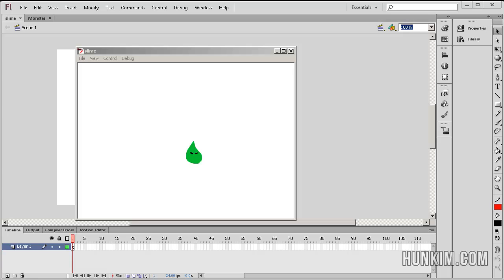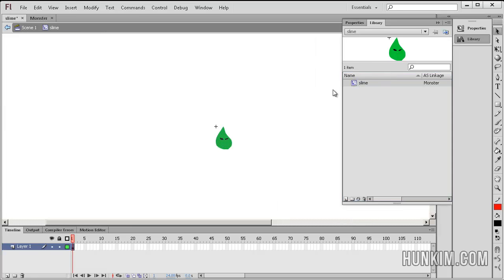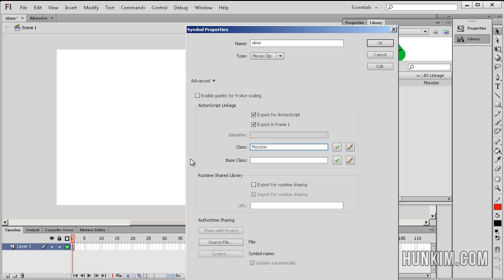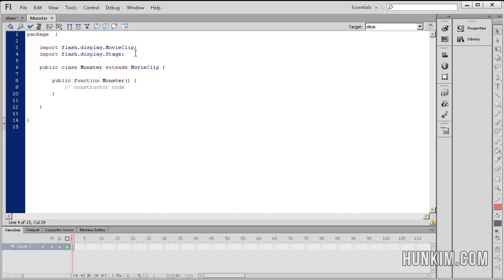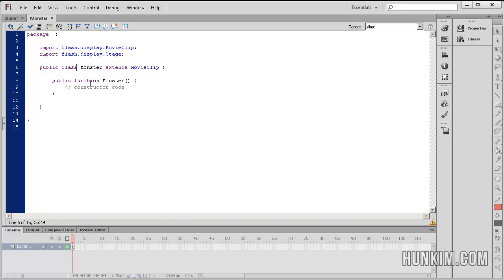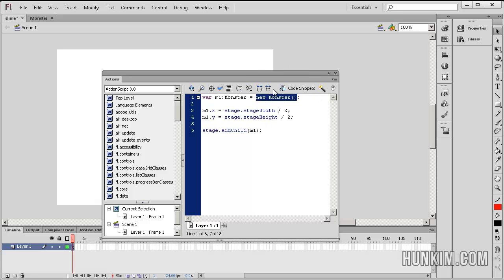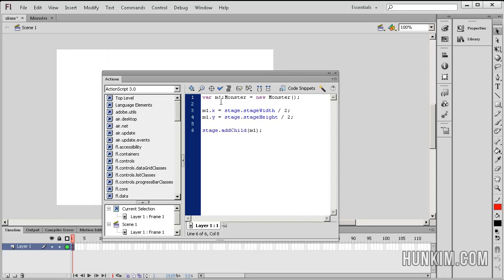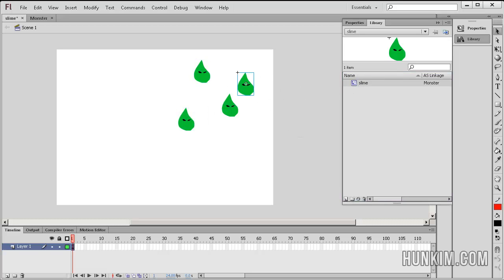Flash CS6 Tutorial - Using Code to Add MovieClips to Stage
Flash CS6 Tutorial for Beginners - Using Code to Add MovieClips to Stage.